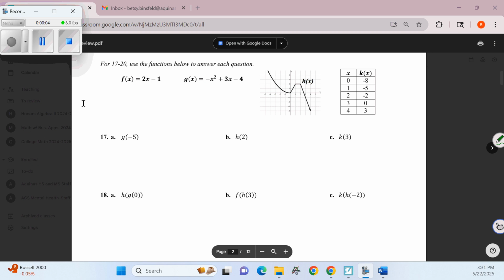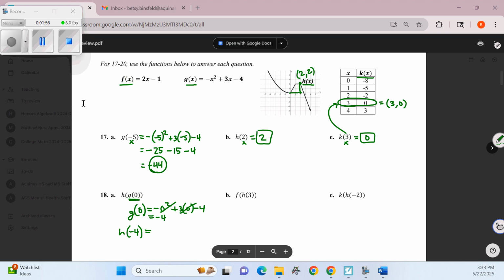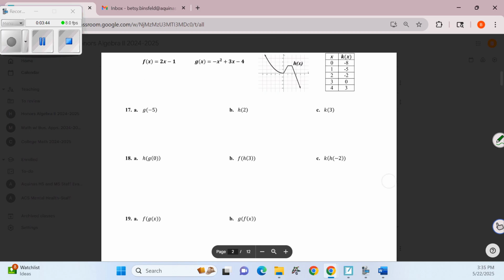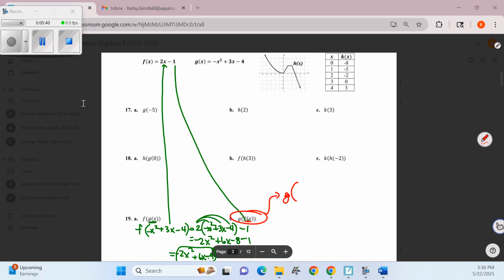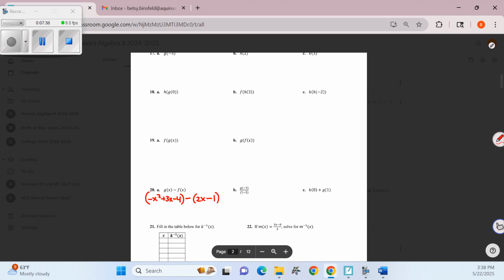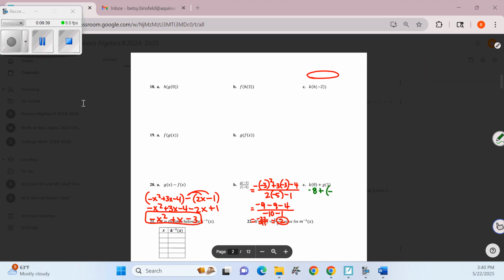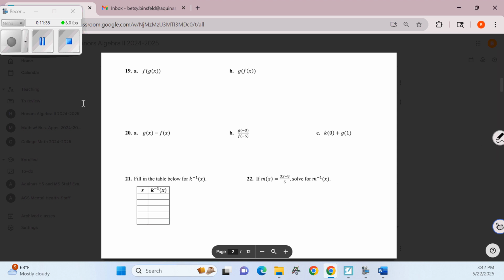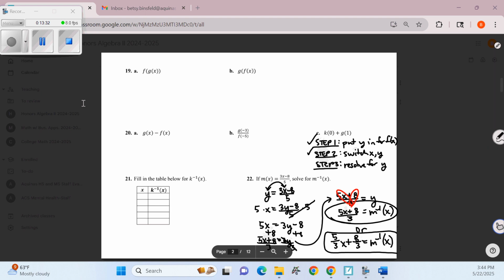S2 Final Review Page 2